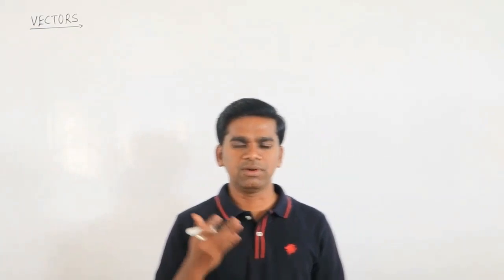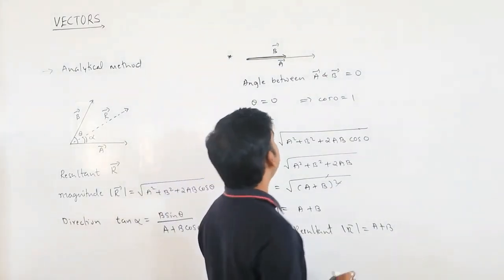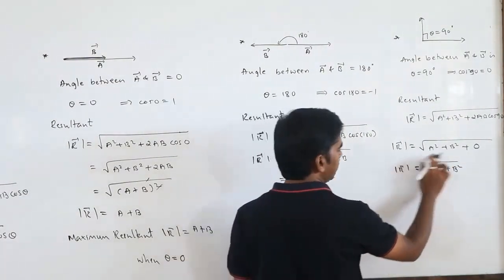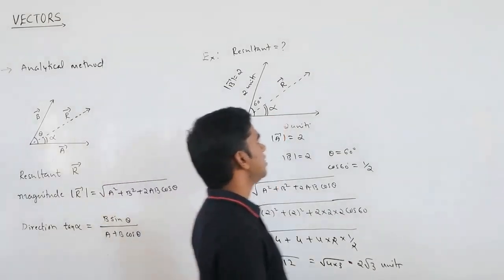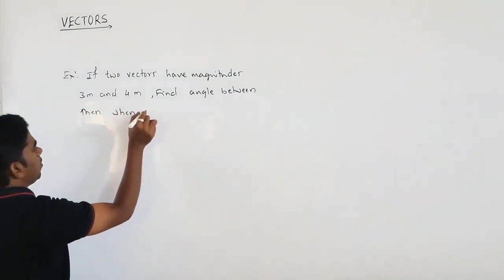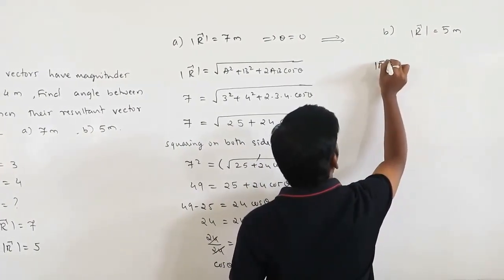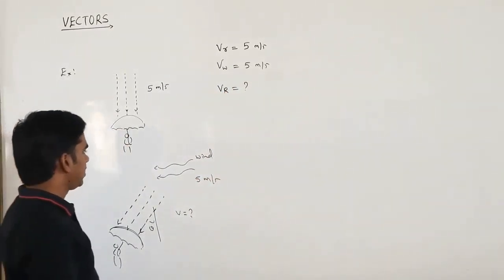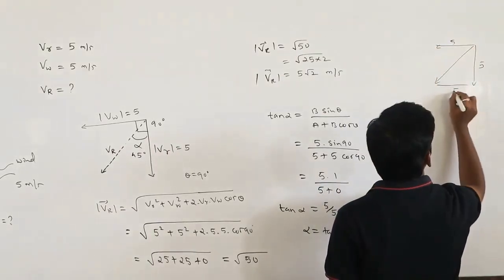Motion in plain9